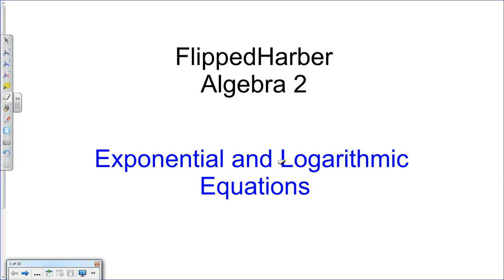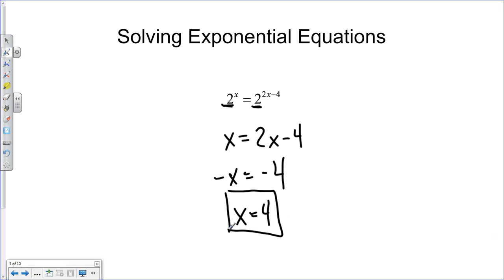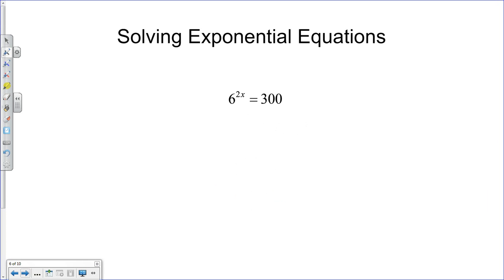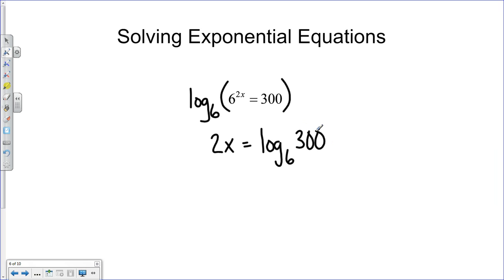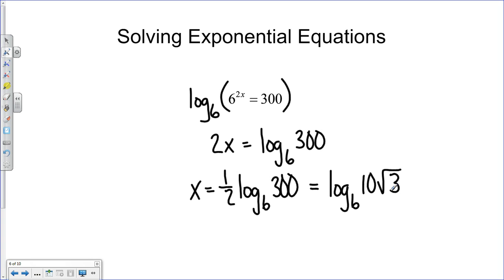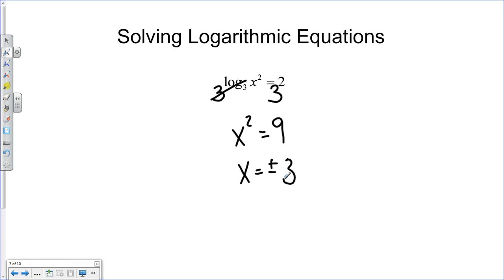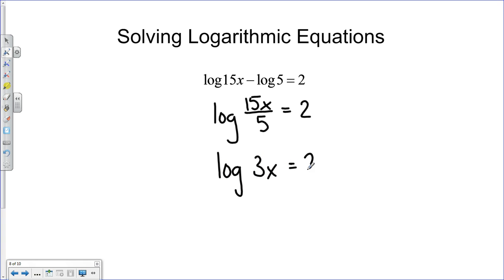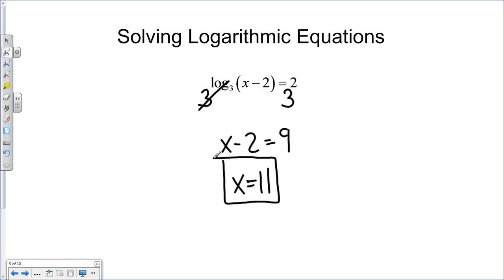FlippedHarber Algebra 2 Section 7-5